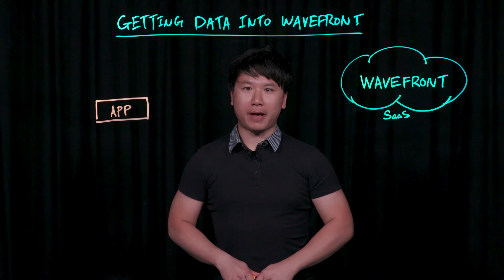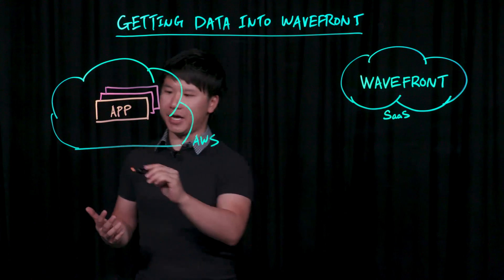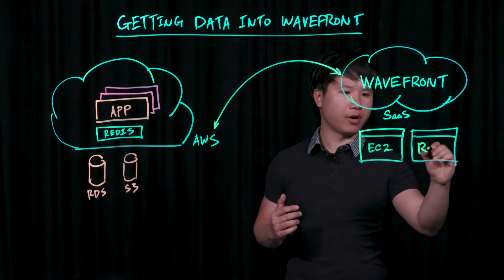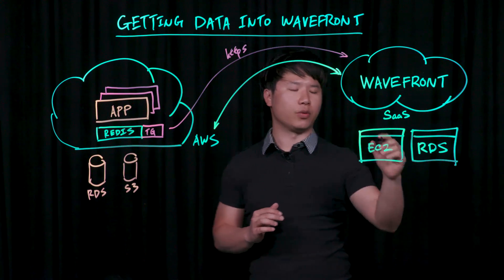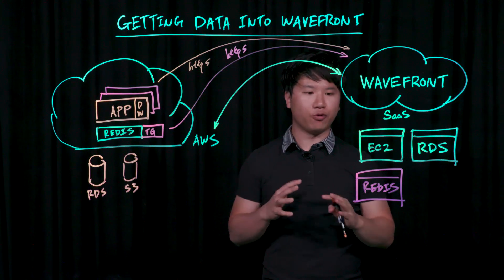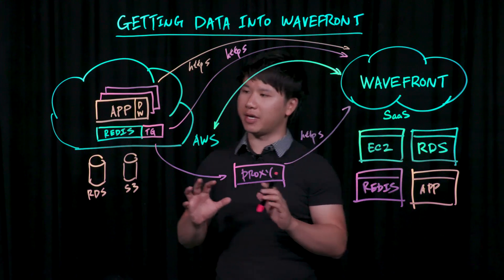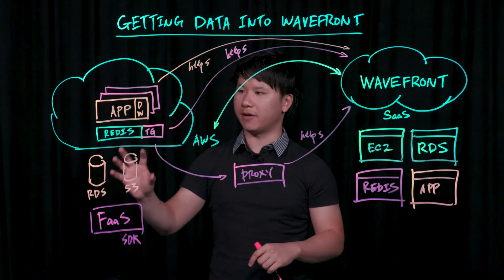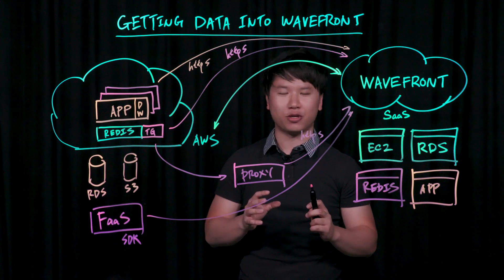Getting Data Into Wavefront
In this video, Clement Pang discusses how you can use the Wavefront proxy, direct ingestion, and other approaches to get your data into Wavefront. He talks about integrations, monitoring a FaaS environment, and more.